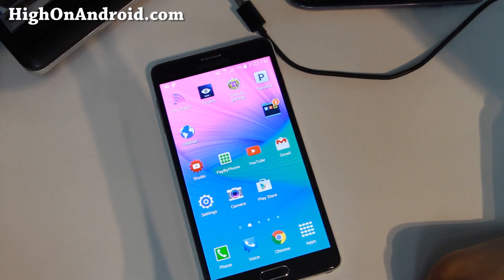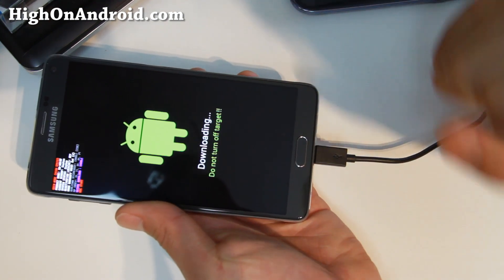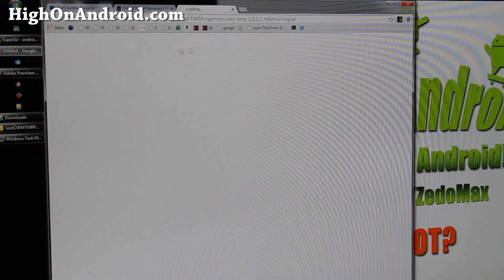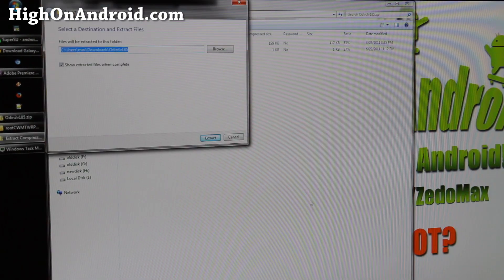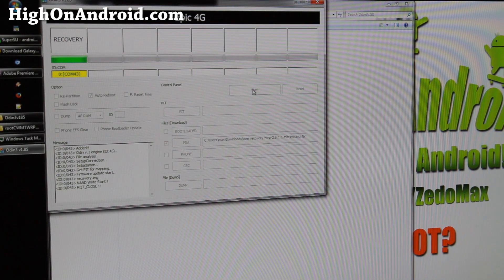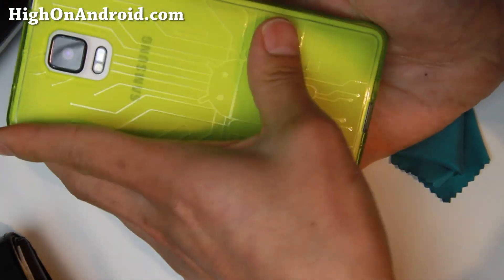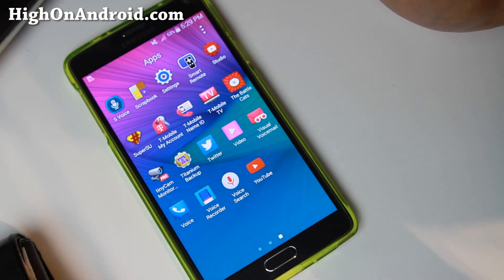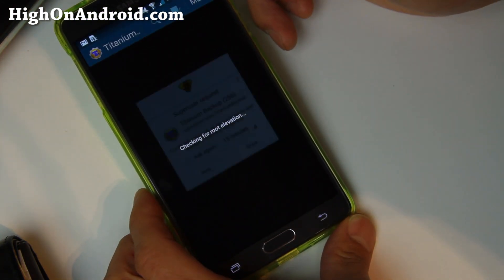How to Root Galaxy Note 4 using CWM/TWRP Method!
Here's another method of using CWM or TWRP recovery to root your Galaxy Note 4 Android smartphone.

This root method works on all KitKat and Lollipop including Android 4.4.4, 5.0, 5.0.1, 5.0.2.